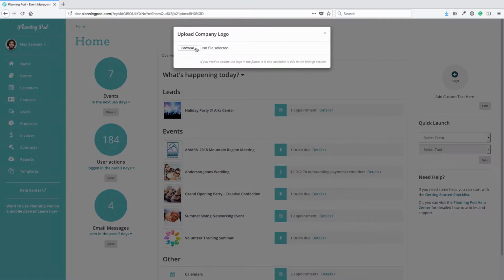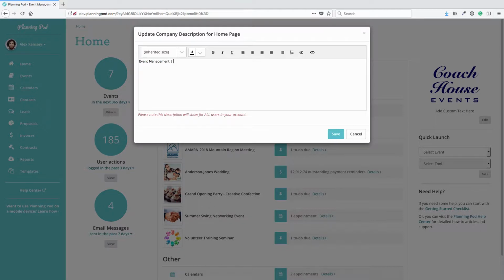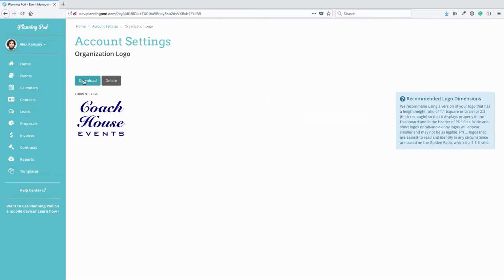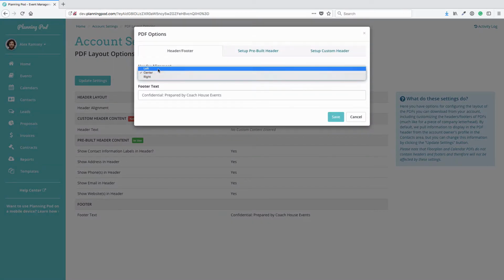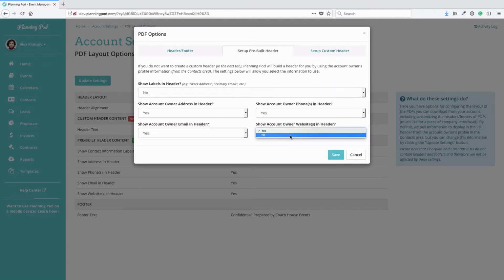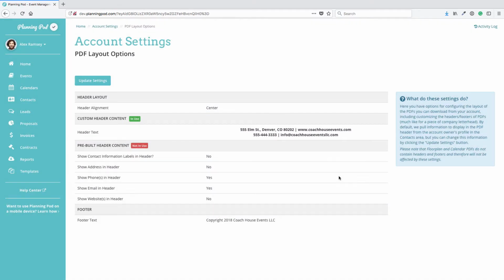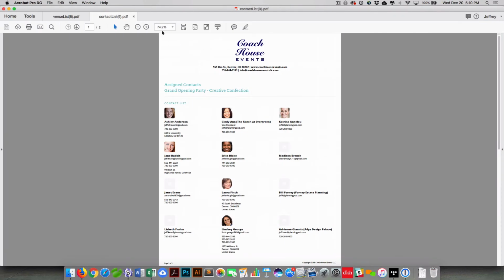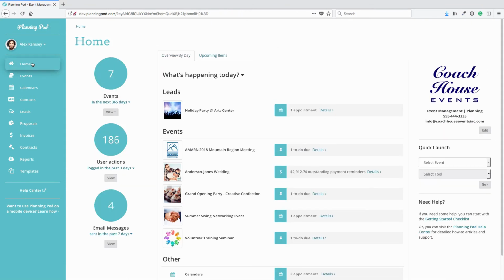Account Branding - How to brand your account with your logo & customize PDFs - Planning Pod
Learn how to use account branding tools to add your logo to your Planning Pod account and customize downloadable PDF documents

Planning Pod lets you fully brand your account with your organization's logo plus custom colors and fonts to reinforce your brand with your account users.

Whether you are an event planning firm, venue, business, non-profit or school / university, by uploading your logo you will display it on the home page of your account and in the header of all PDFs downloaded from your account.

We also offer event branding tools for branding event websites and event registration forms with event logos, colors, etc.